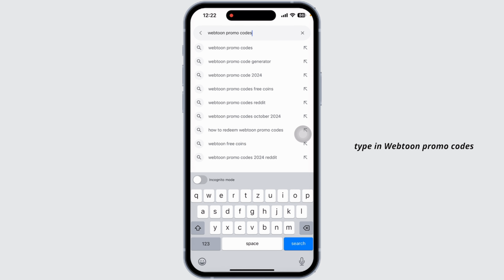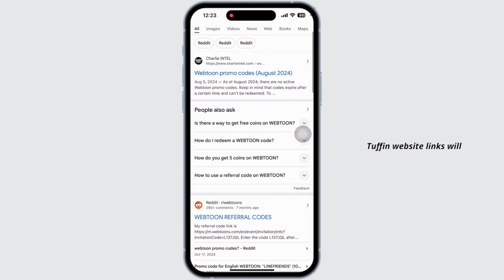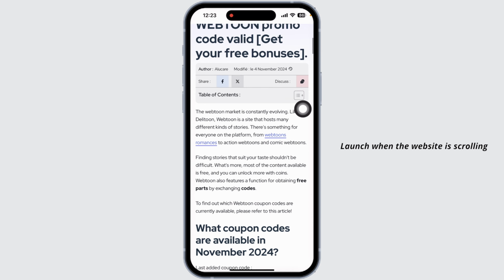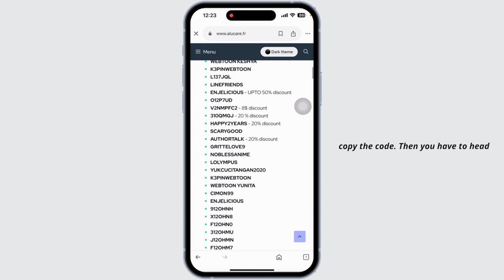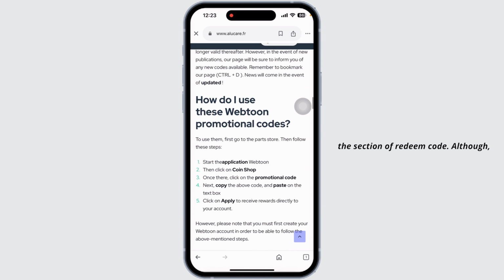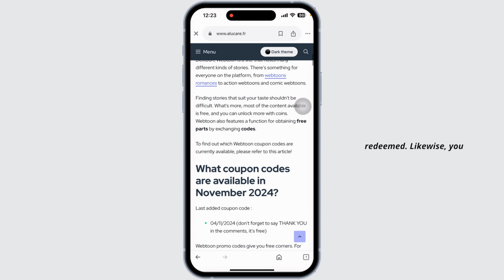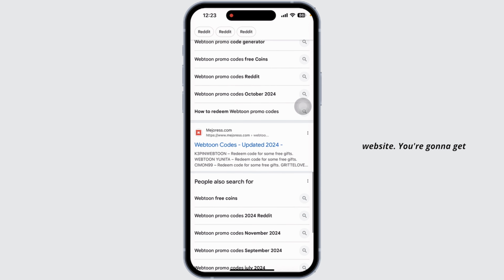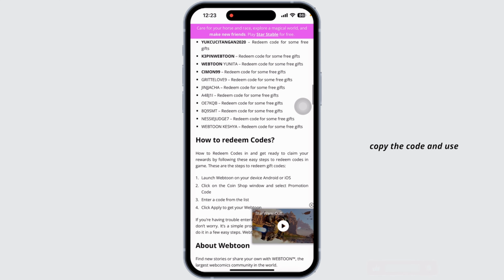How to Redeem Promo Codes in WEBTOON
Want to unlock exclusive rewards and deals on WEBTOON? In this video, we’ll guide you step-by-step on how to redeem promo codes in WEBTOON to enjoy free coins, episodes, or discounts on your favorite series.